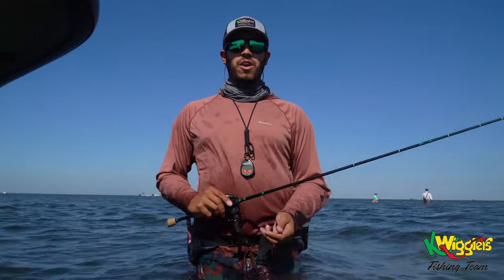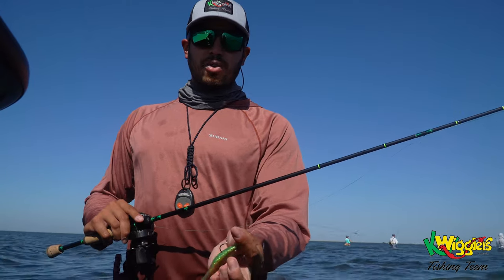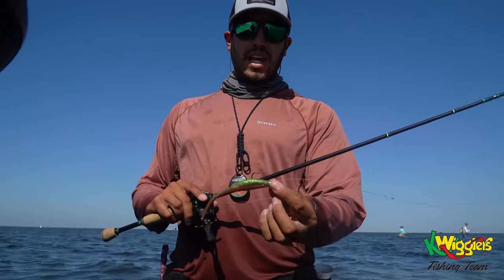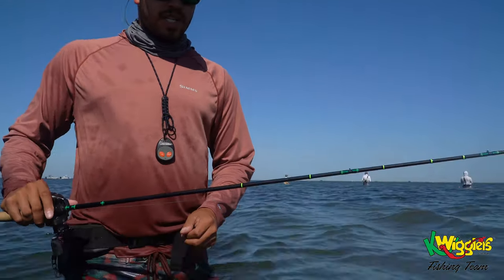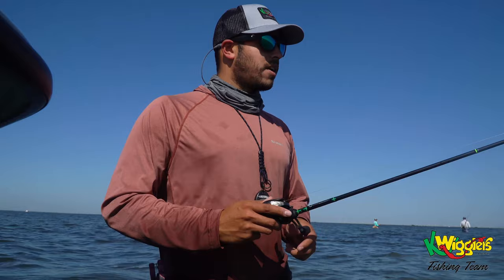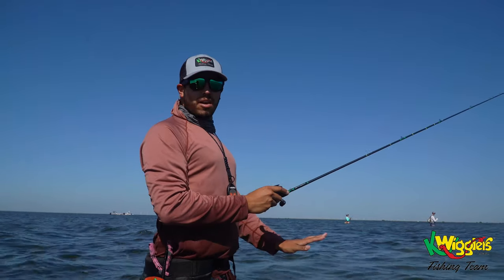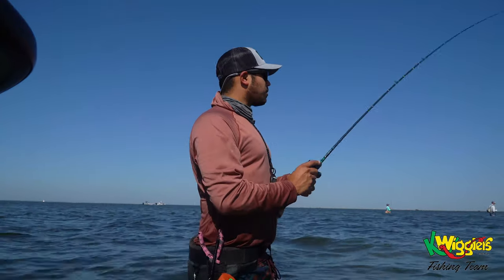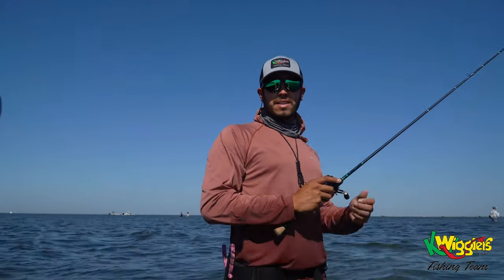PRO TIPS : How To Work A Soft Plastic Pt. 1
Captain Josh Garza demonstrates how he works a soft plastic bait to catch redfish, trout, flounder, and snook.